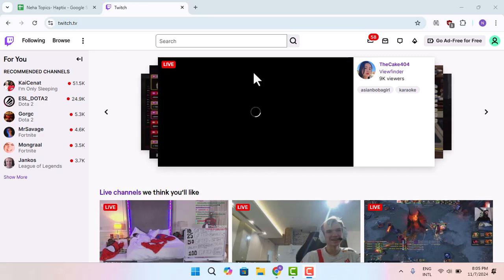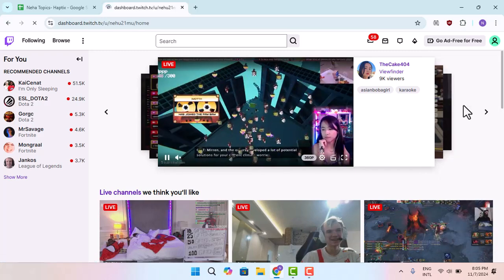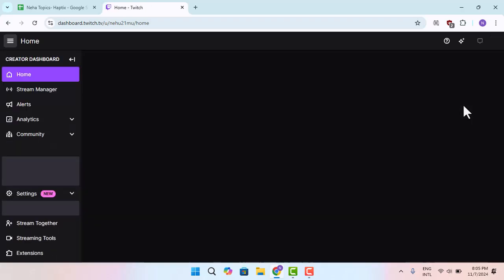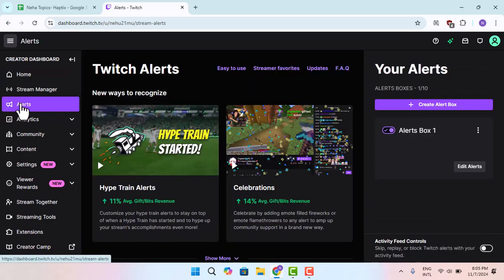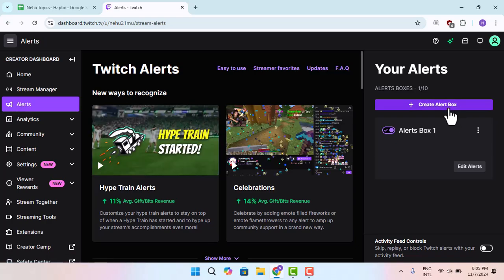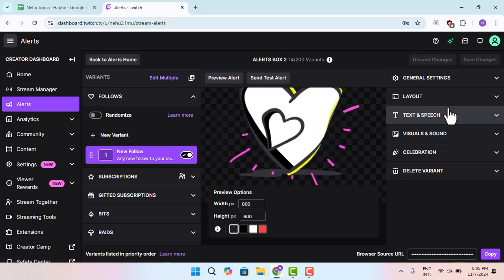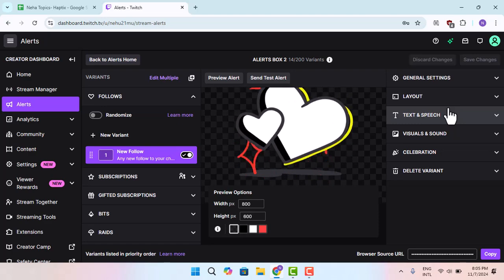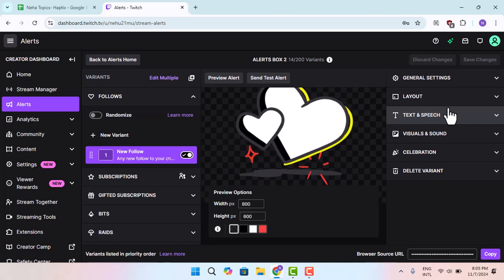Twitch How To Set Up Follower Alert !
**Title:** How to Set Up Follower Alerts on Twitch | Quick & Easy Guide

**Description:**

In this tutorial, we’ll go over how to set up follower alerts on your Twitch account. This feature helps keep your viewers engaged by notifying them and you when someone new follows. I’ll walk you through using Twitch’s Creator Dashboard and a third-party service to set up and customize these alerts.

**Timestamps:**

0:00 - Introduction
0:08 - Logging into Twitch
0:19 - Accessing Creator Dashboard
0:30 - Navigating to the Alert Box section
0:41 - Creating and customizing your follower alert
0:55 - Adding the alert box to your streaming software
1:02 - Final steps and testing the alert
1:10 - Conclusion

**Instructions:**

1. Log into [Twitch] and access your **Creator Dashboard** from the profile menu.
2. Under **Stream Manager**, find **Extensions** or go directly to a third-party service like Streamlabs or StreamElements.
3. Choose **Alert Box** settings and enable “Follower Alert.”
4. Customize the look, sound, and timing of the alert, then test it to ensure it displays properly.